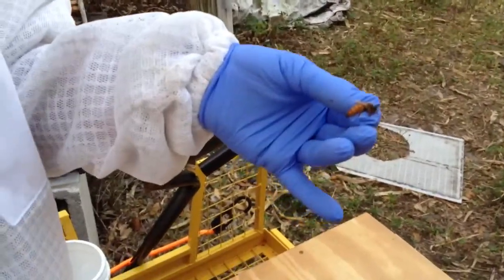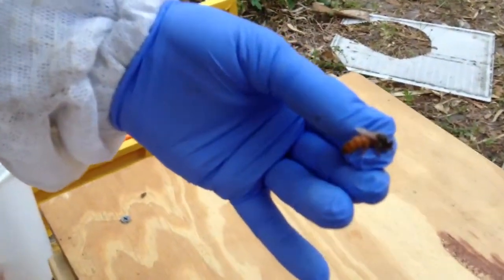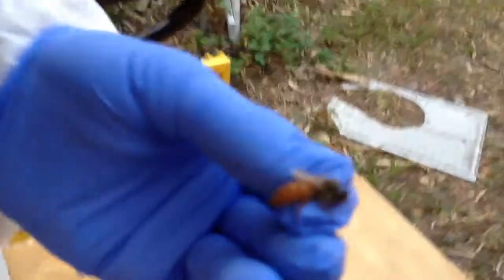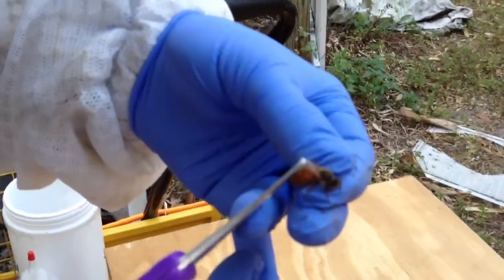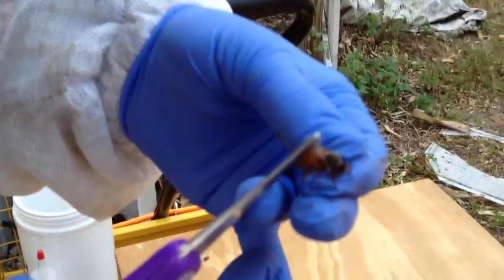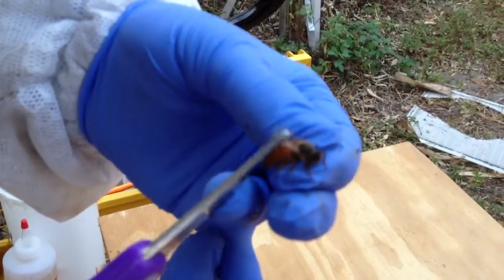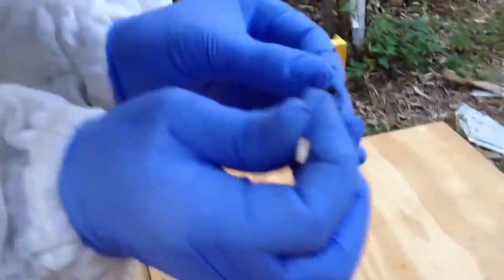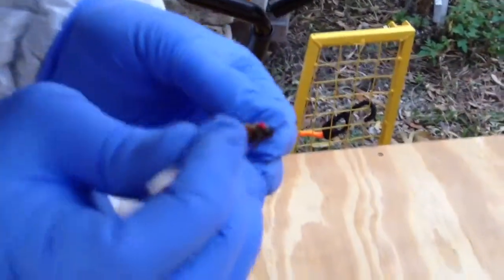Birdhouse Bee Queen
Clipping and marking a new queen in Birdhouse Bees